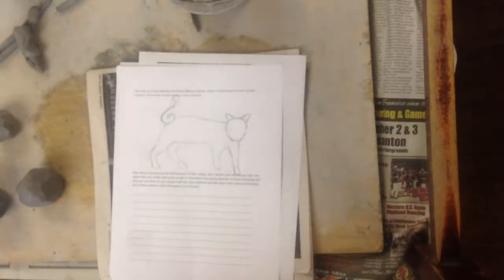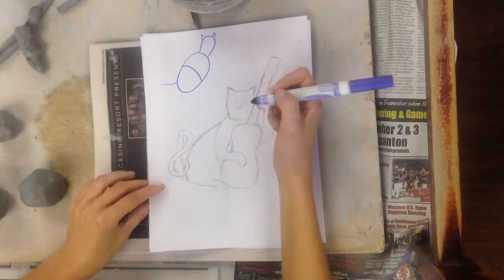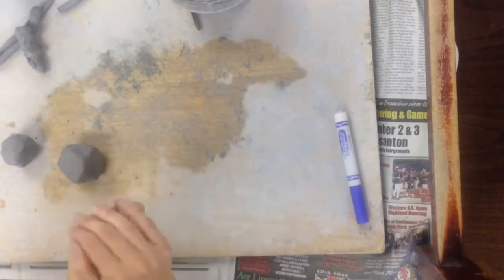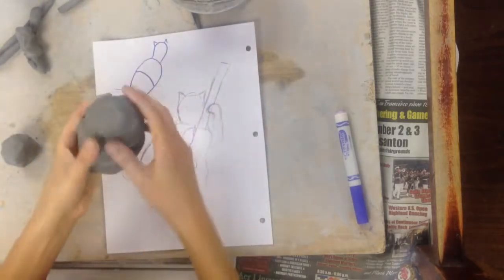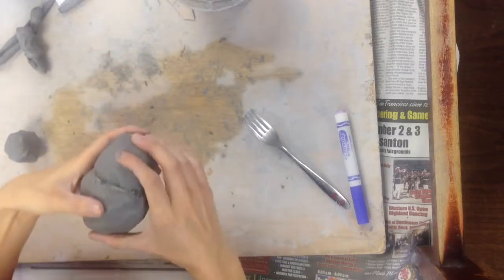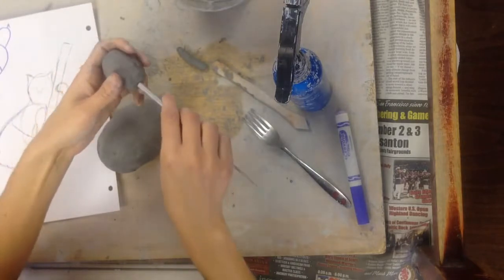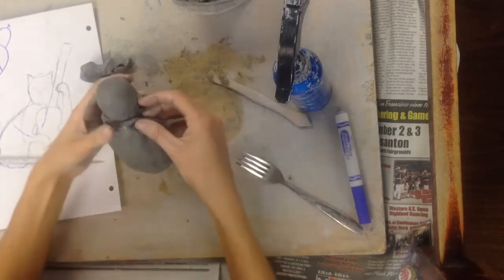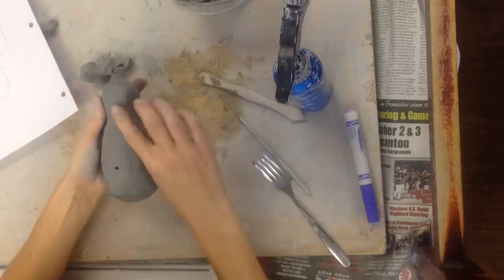Copy of Construction surreal creature